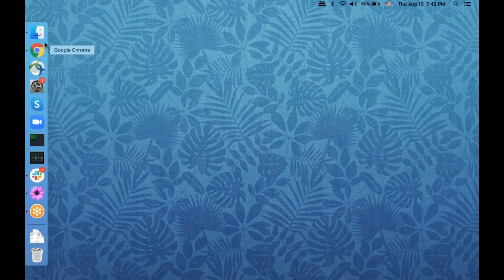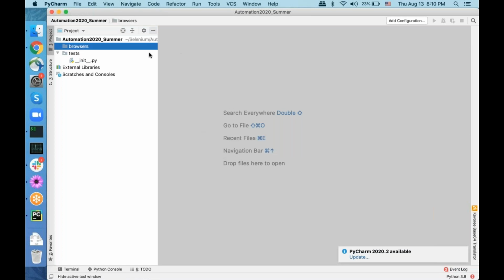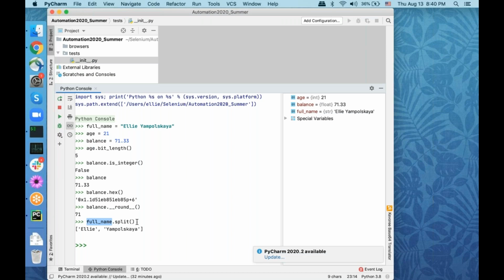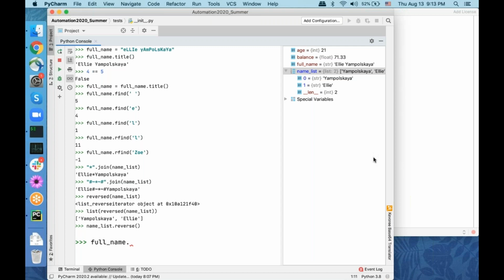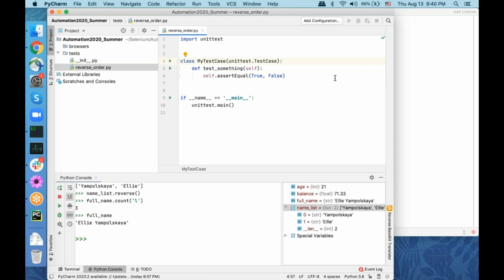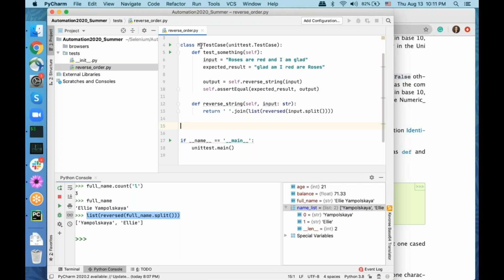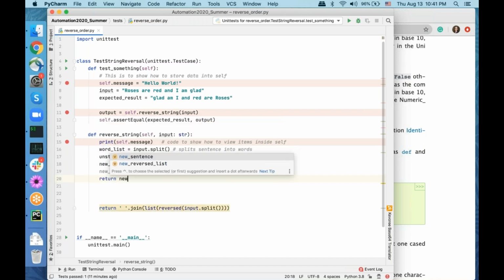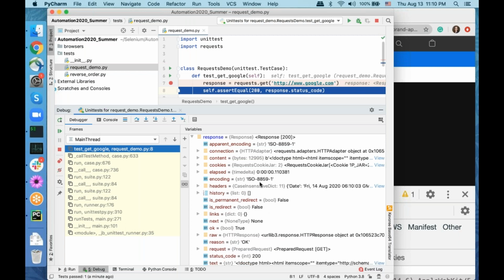Python Automation Bootcamp Session 1